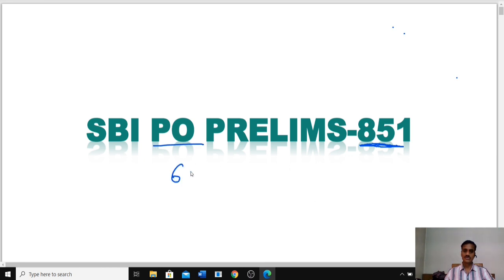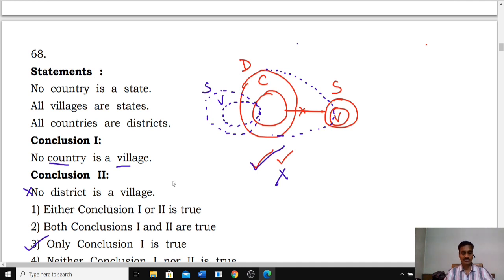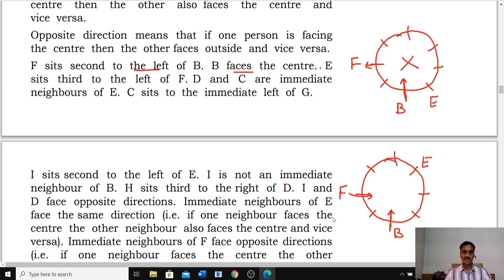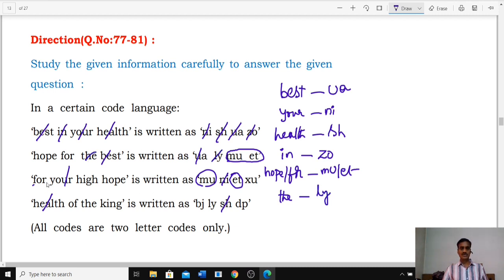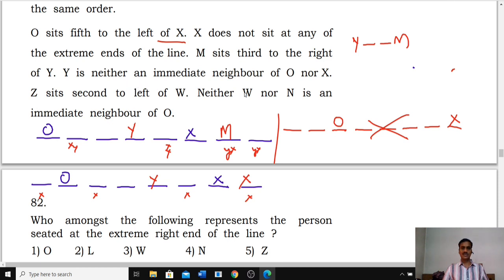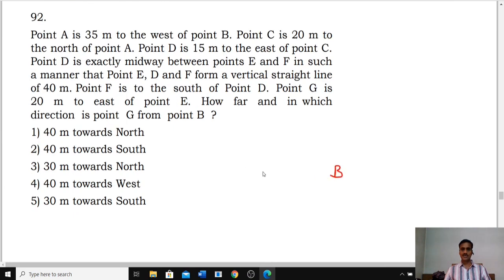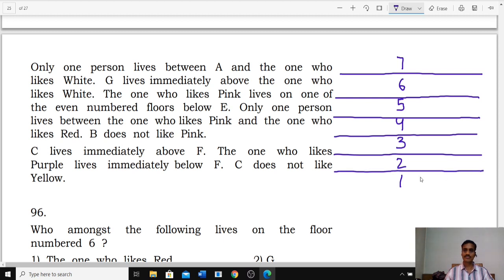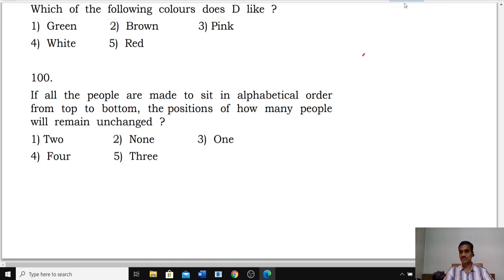SBI PO PRELIMS TEST NO-851 REASONING